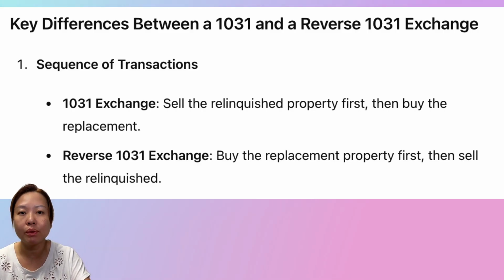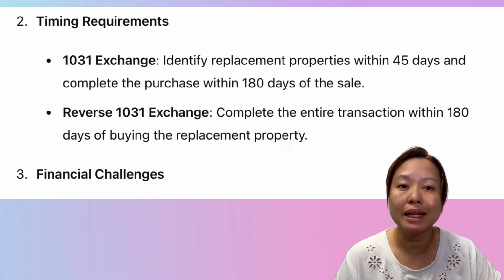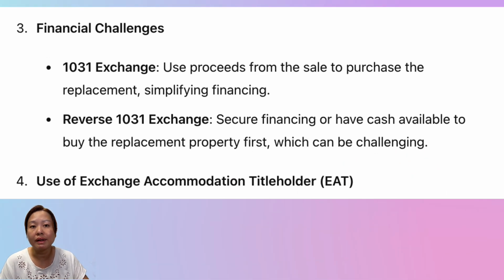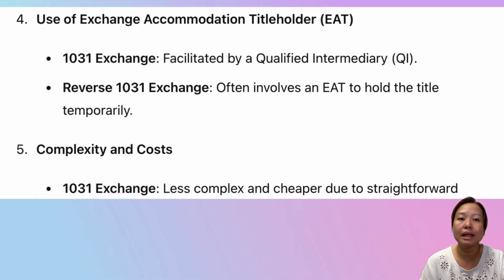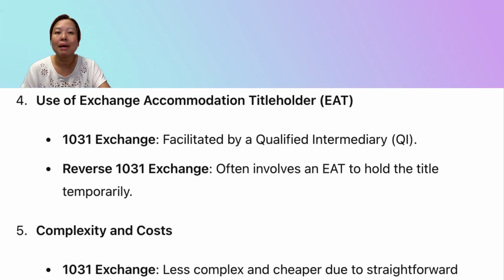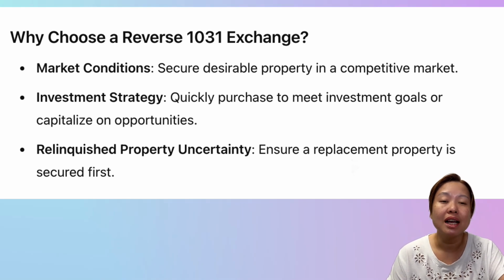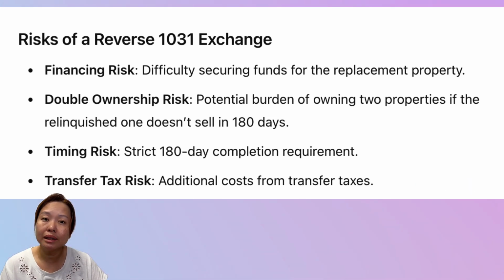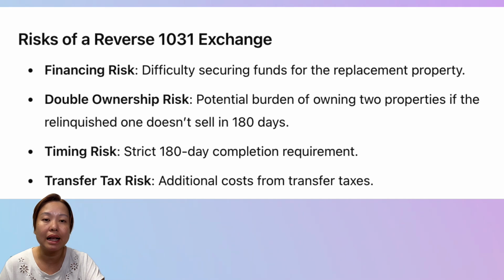What Are the Key Differences between a 1031 and a Reverse 1031 Exchange?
Learn the key differences between a traditional 1031 exchange and a reverse 1031 exchange. We'll compare and contrast the two strategies to help you choose the right one.